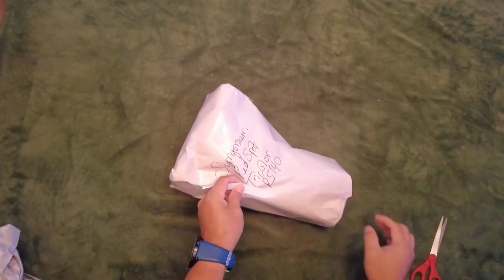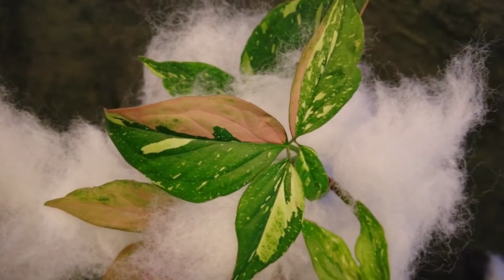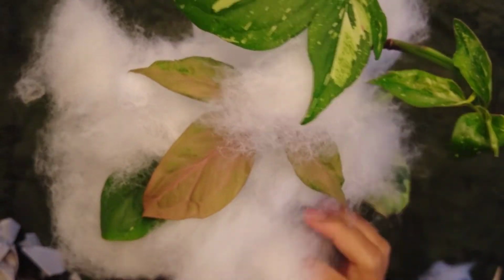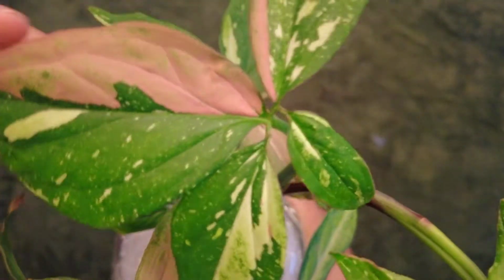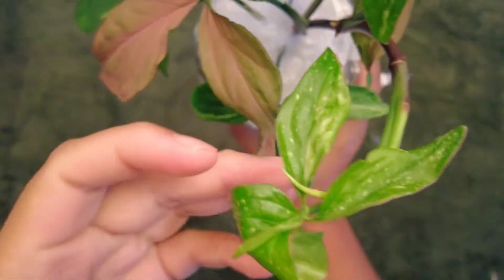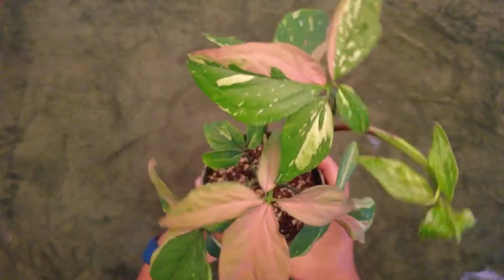Syngonium Red Spot Tricolor - plant unboxing video